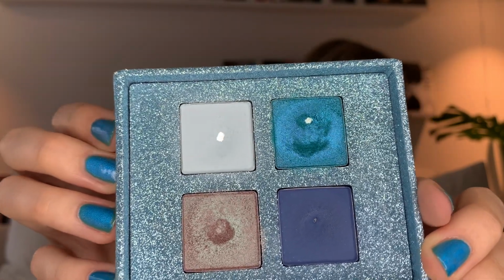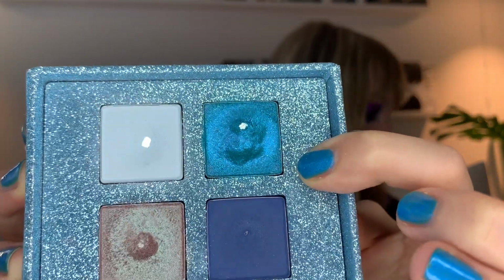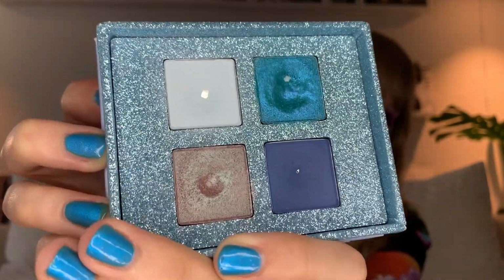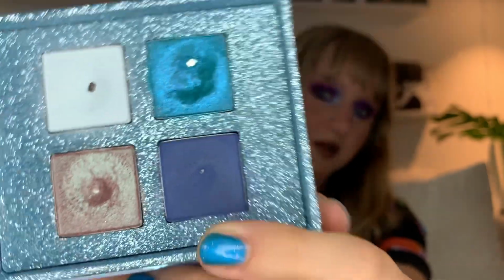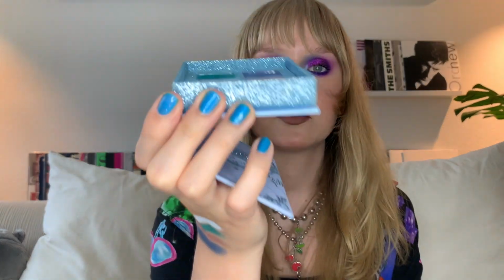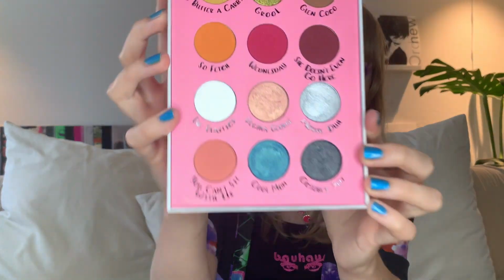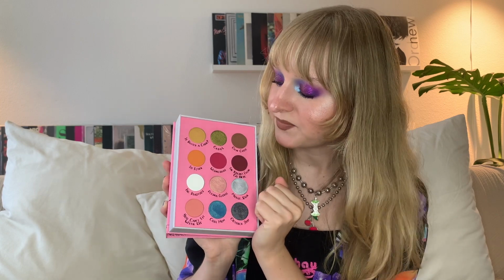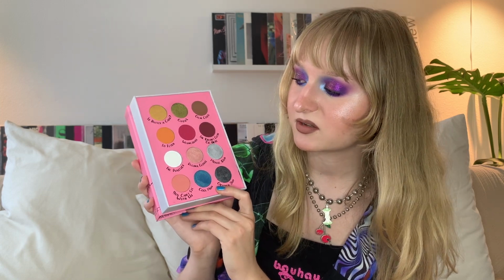project level up: update 6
i apologize for the changing angles i had to refilm a few shots...